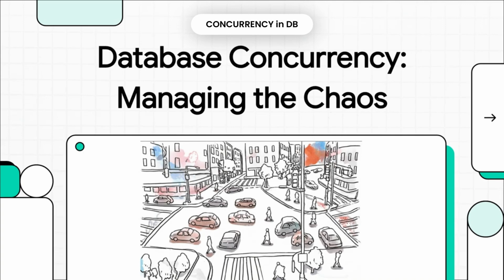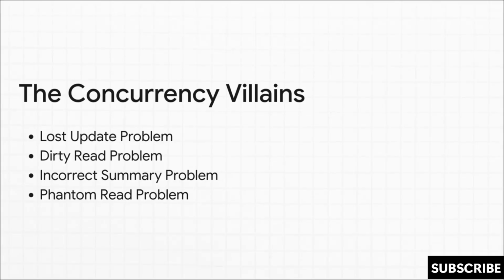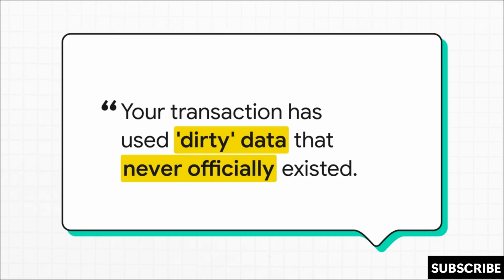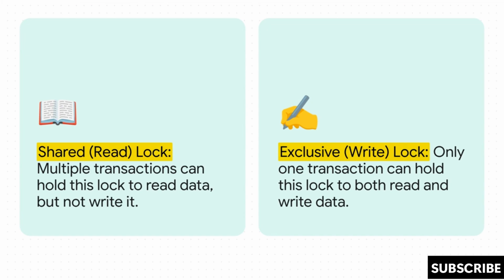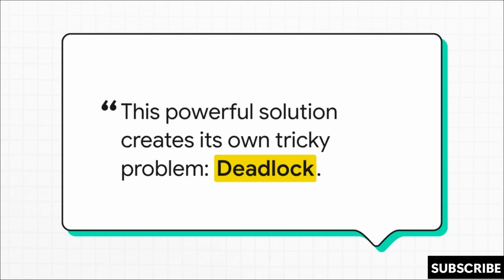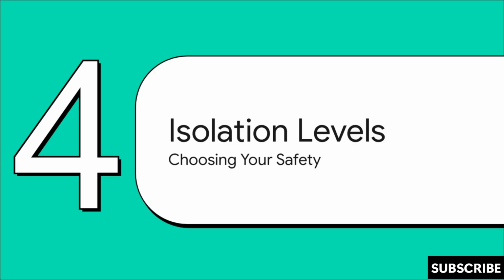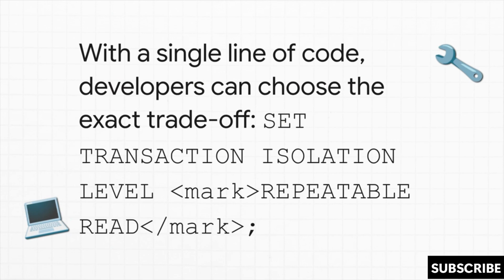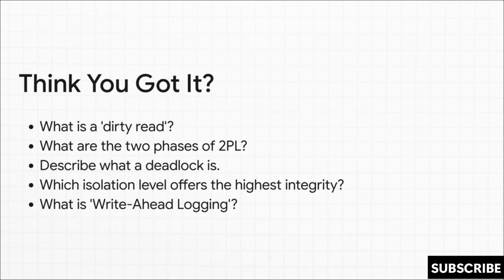Advance database design || Concurrency in database || Database Design Part 5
Ready to level up your database skills? In Part 5 of our ultimate Database Design series, we're moving beyond the fundamentals and diving deep into the Advanced Design principles that power today's largest applications. If you want to build scalable, efficient, and robust systems, this is the most important video you'll watch all year! 🔥
​In this tutorial, we'll break down the complex topics you need to know to become a database pro. You will learn:
​🔹 Introduction to Data Warehousing: What is it and why is it different from a standard database (OLTP vs. OLAP)?
🔹 Dimensional Modeling Explained: We'll build a Star Schema and a Snowflake Schema from scratch and discuss the pros and cons of each.
🔹 Designing for Massive Scale: Learn the secrets of partitioning, sharding, and replication to ensure your database can handle millions of users.
🔹 A Look into NoSQL Design: When should you ditch relational databases? We'll cover key NoSQL design patterns for modern data needs.
🔹 Real-World Case Studies: Analyzing the database architecture of famous tech companies.
​This video is perfect for developers, data engineers, and computer science students who have a good grasp of normalization and want to tackle professional, enterprise-level design challenges.💬 What's the most complex database problem you've ever faced?